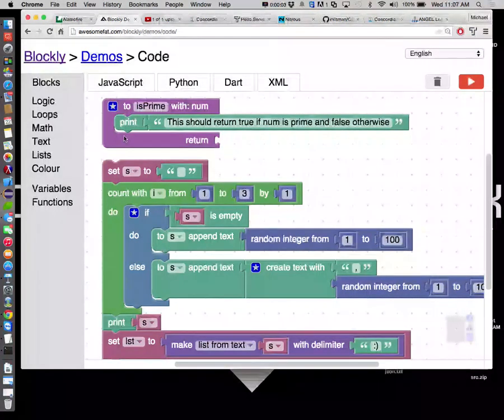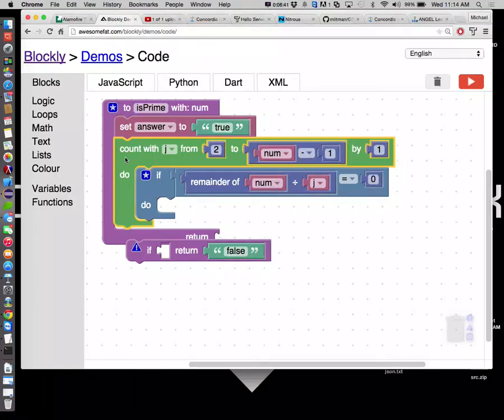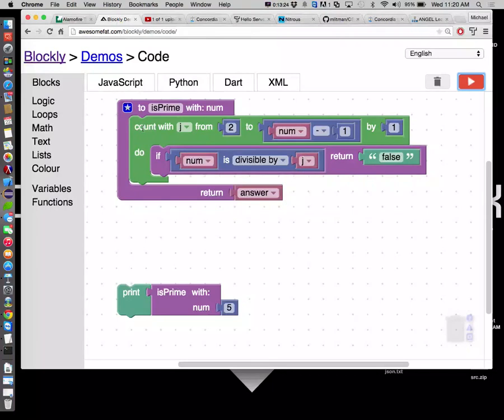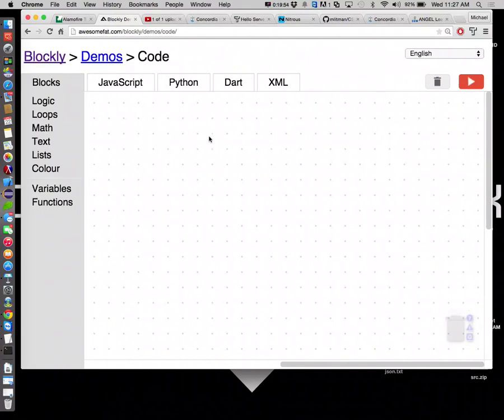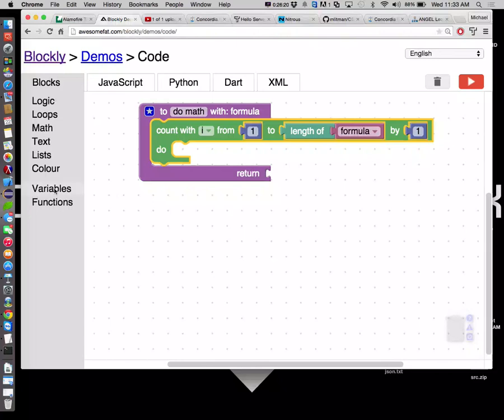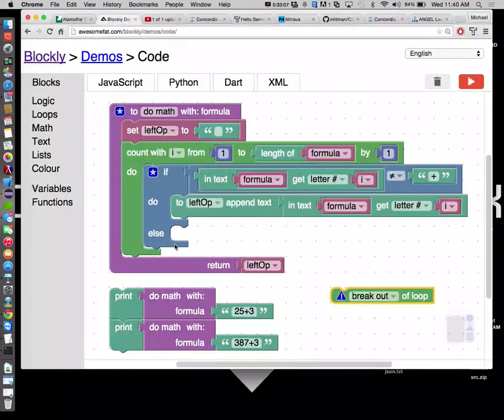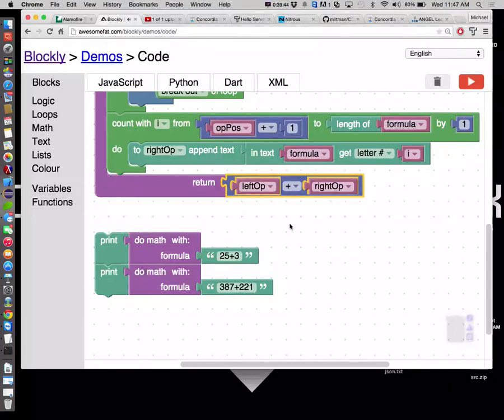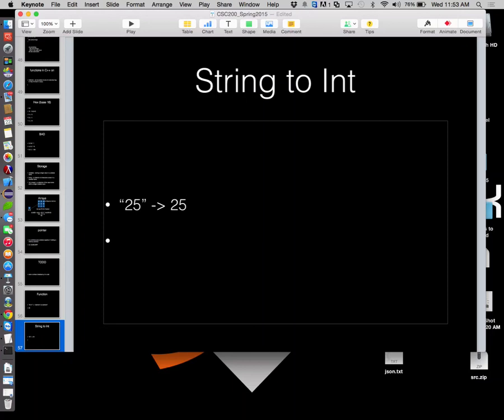CSC200 4/22/15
Blockly isPrime and parsing Strings